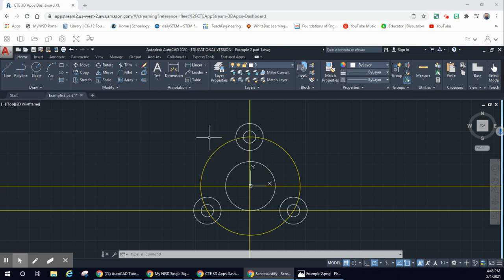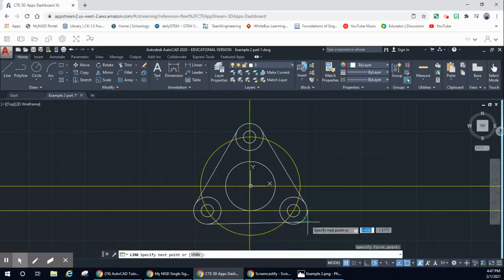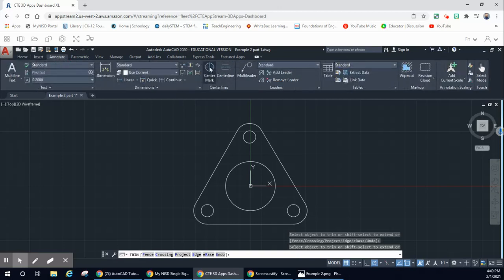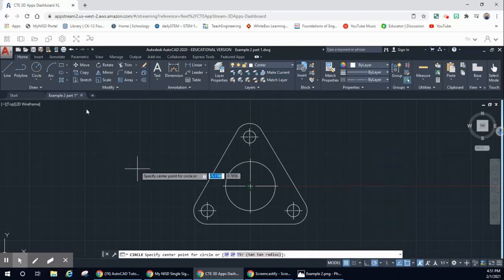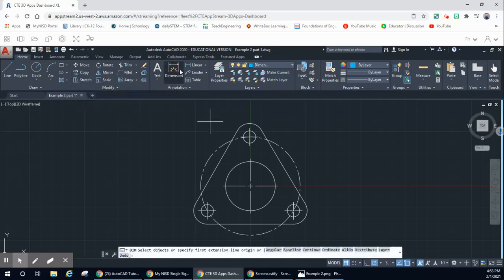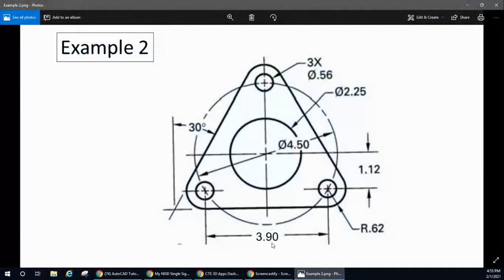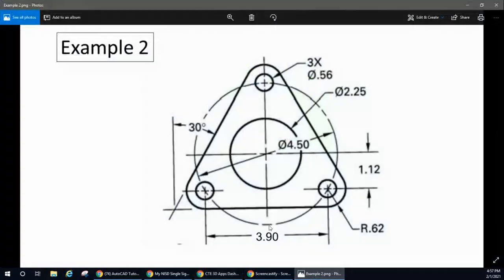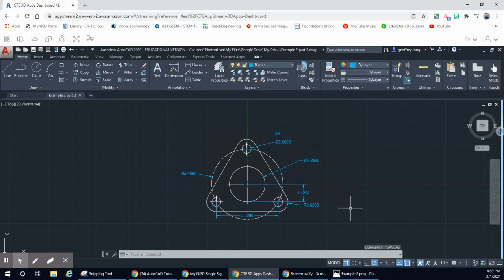Introduction to AutoCAD Example #2 Part 2